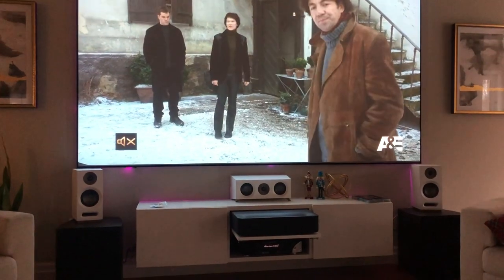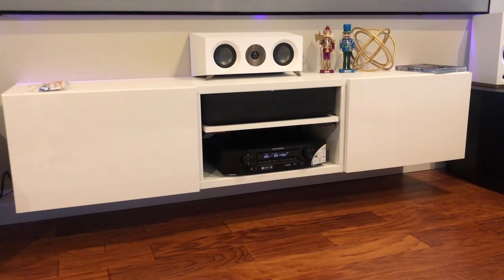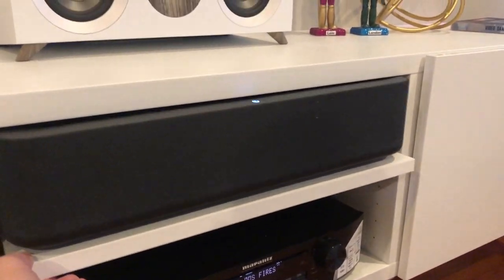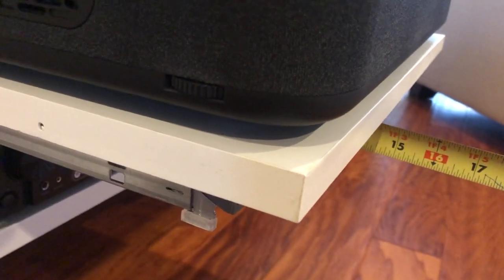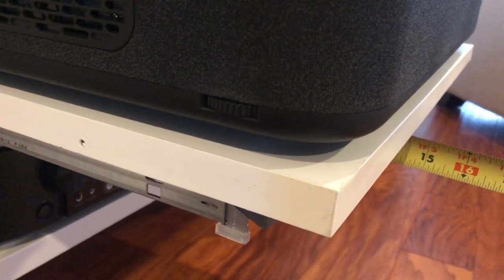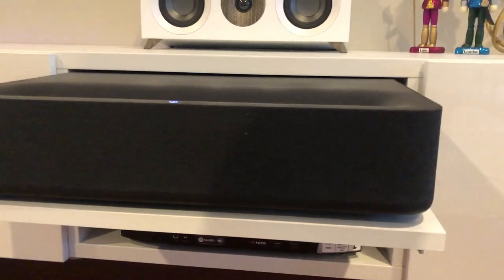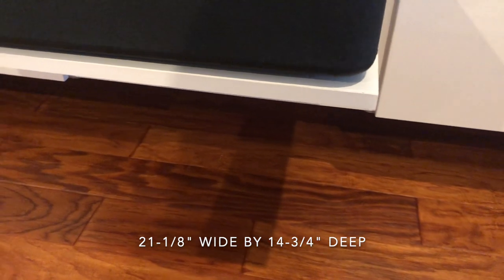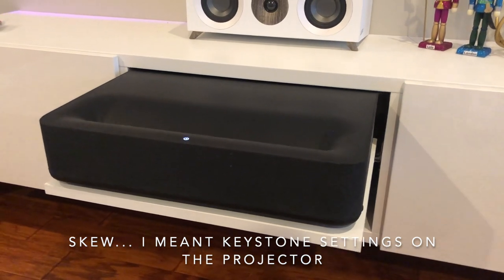VAVA projector using a IKEA Besta TV Hack with Telon screen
2) IKEA Besta TV Stand
4) Home Depot Melamine Shelf
5) White 3/4 Edge Banding
7) Ultraslim HDMI cables